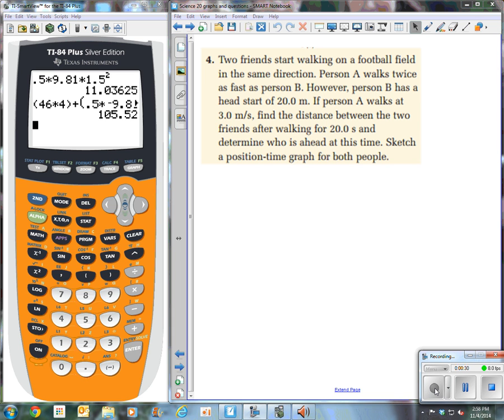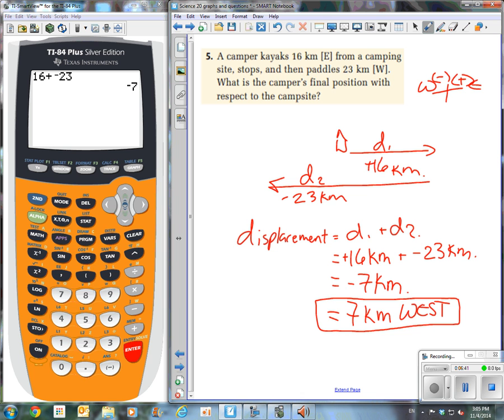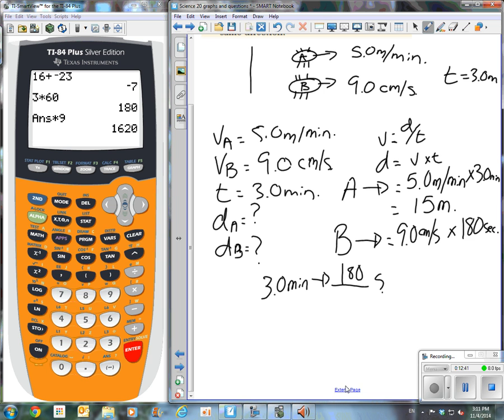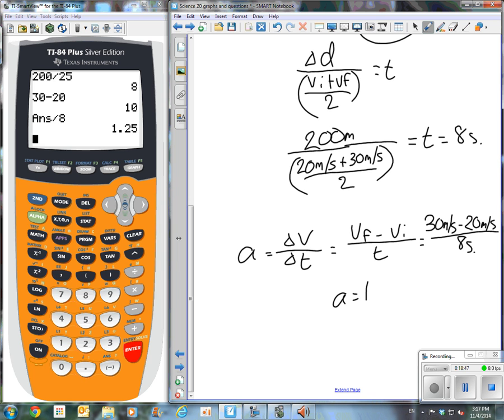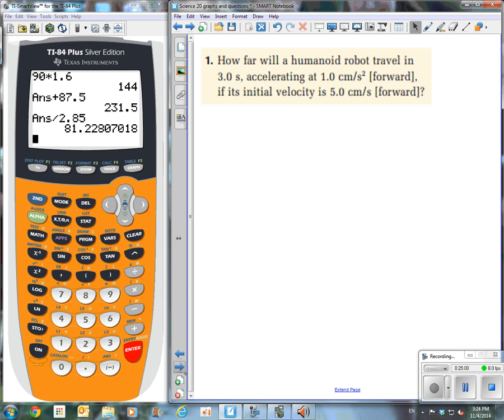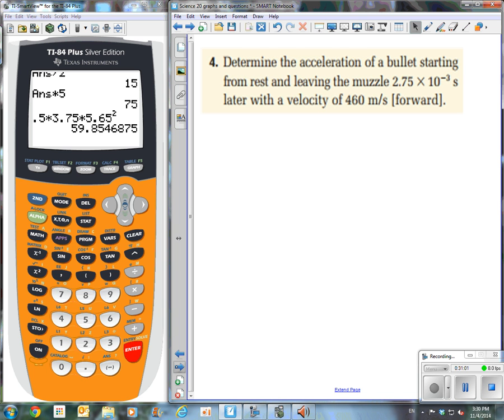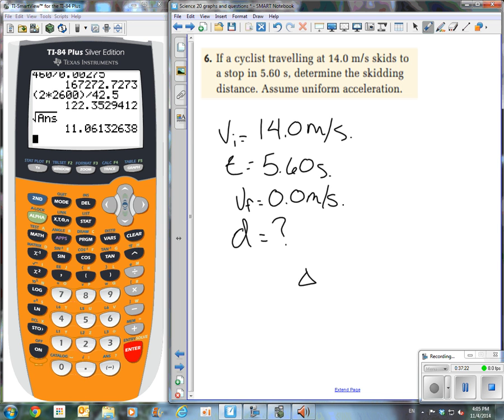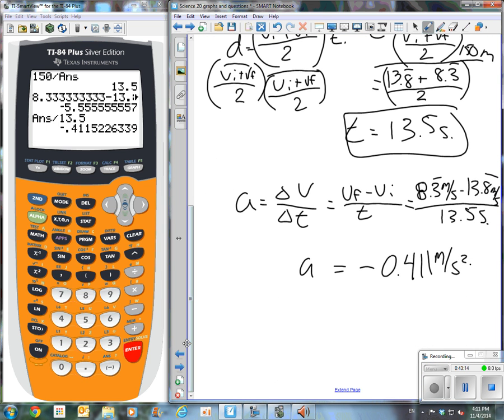Science 20 graph analysis and practice questions pt 2